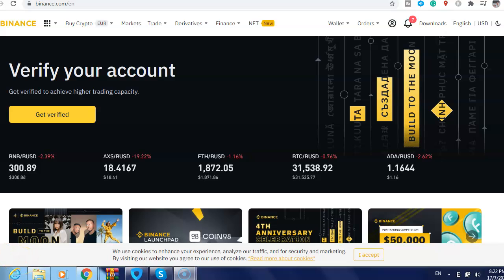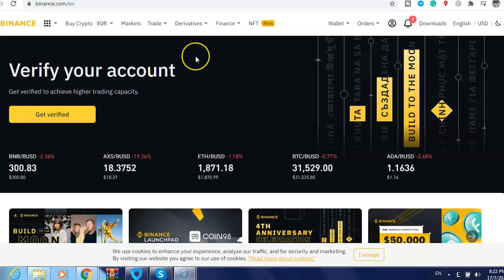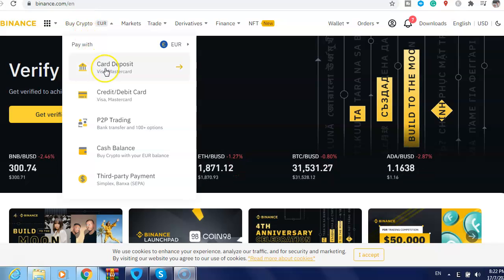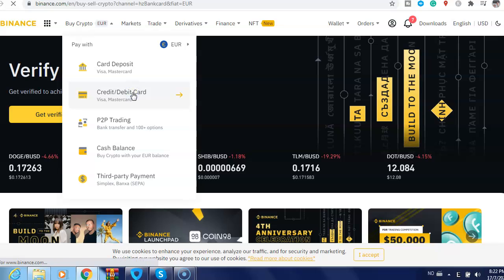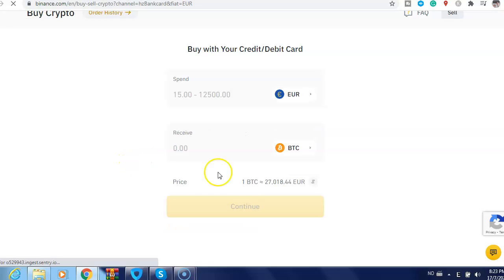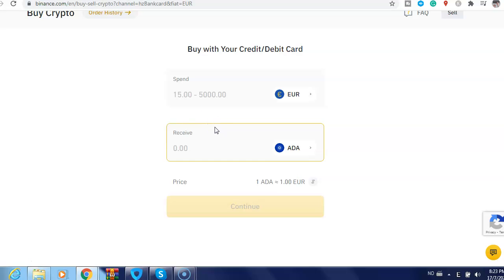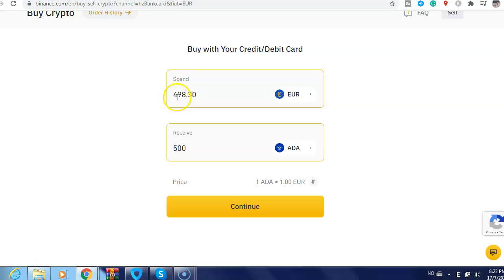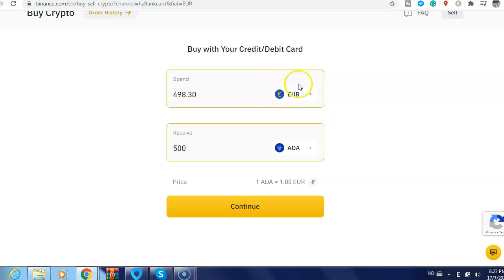How To Buy Cardano ADA On Binance 2021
★★✅Learn how to start a profitable Youtube Channel without showing your face:
In this video, I will show you How To Buy Cardano ADA On Binance 2021